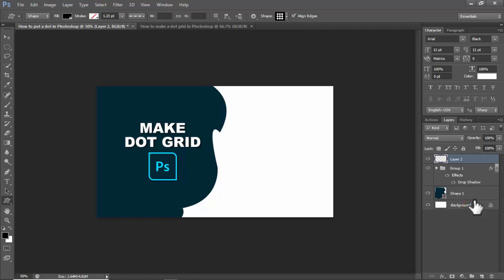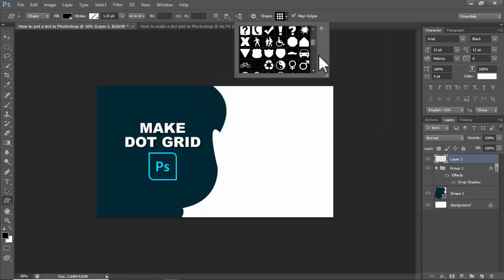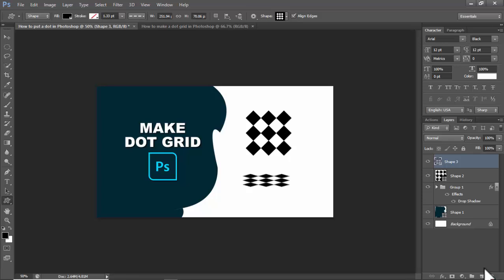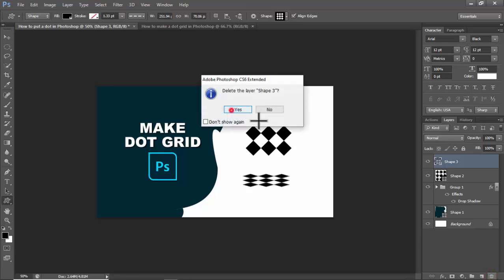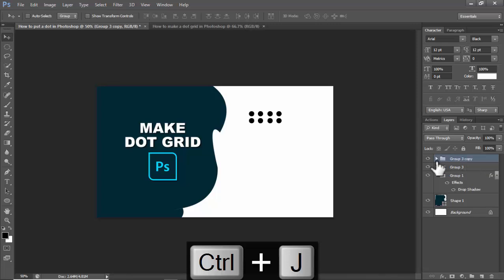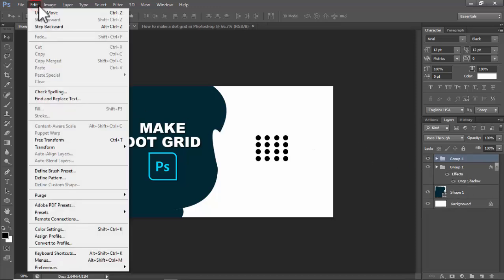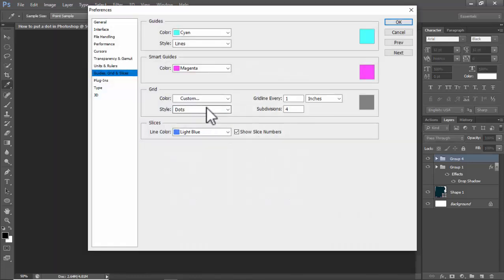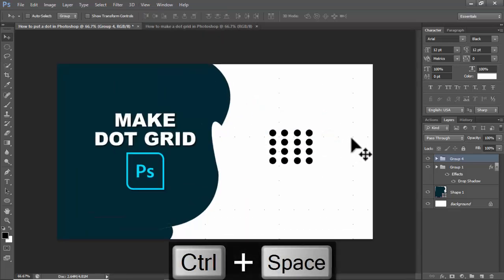How to make a dot grid in Photoshop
In this video : How to make a dot grid in Photoshop

how to create a dot grid in photoshop,
how to make a polka dot pattern in photoshop,
how to make a halftone dot pattern in photoshop,
how to make a one point perspective grid in photoshop,
how to make a 2 point perspective grid in photoshop,
can you make a grid in photoshop,
how to make a grid in photoshop,